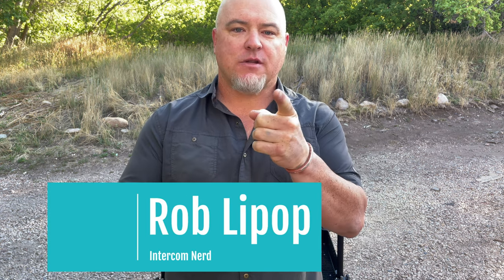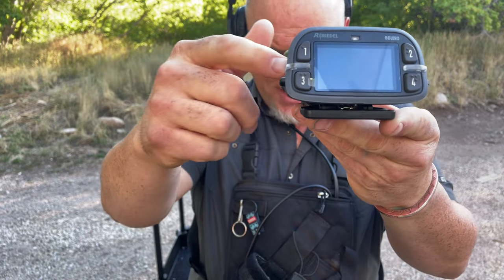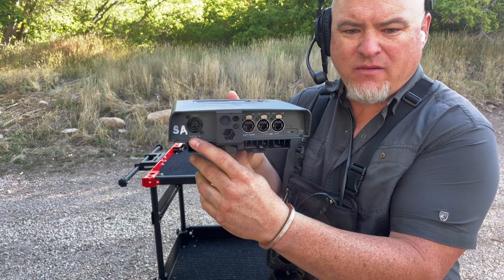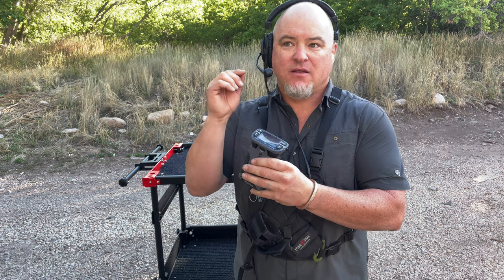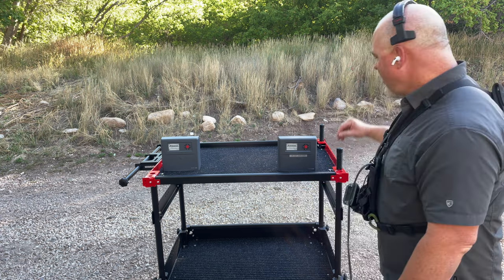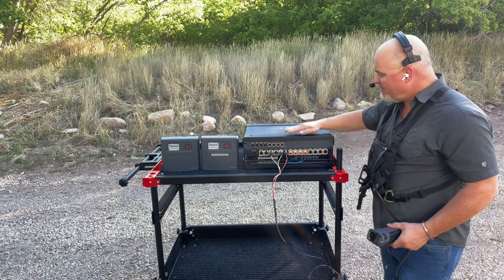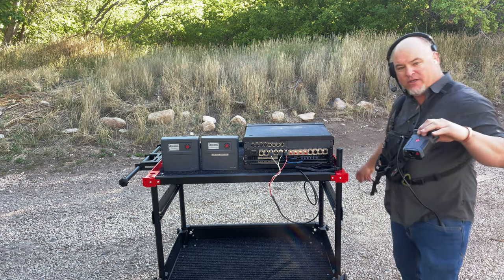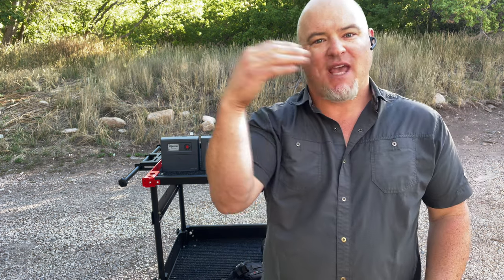PL's for Film Sets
Discussion of how PL’s can help raise efficiency on a film set.

Notes:
Example of headsets mentioned at 2:14